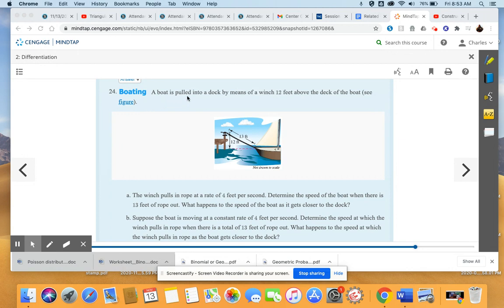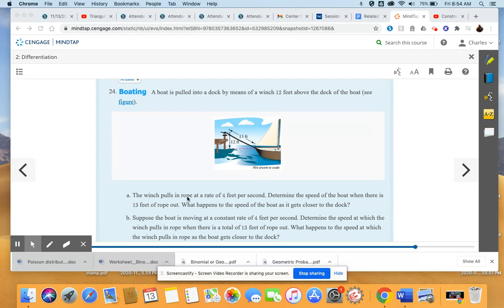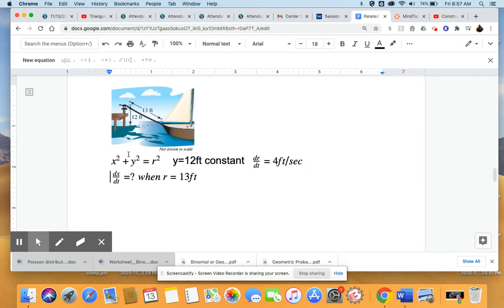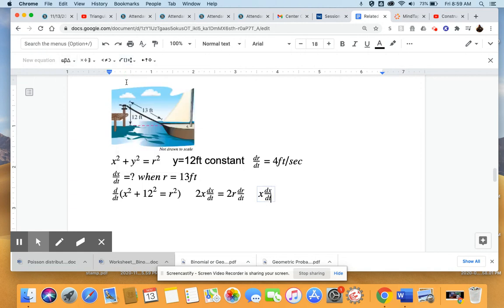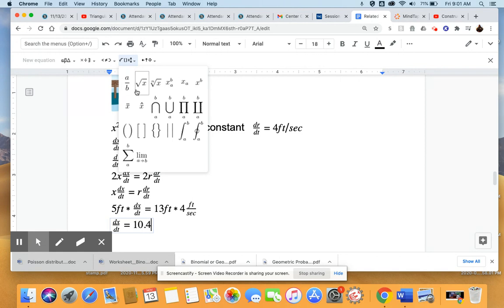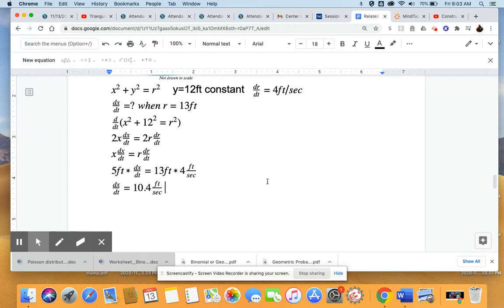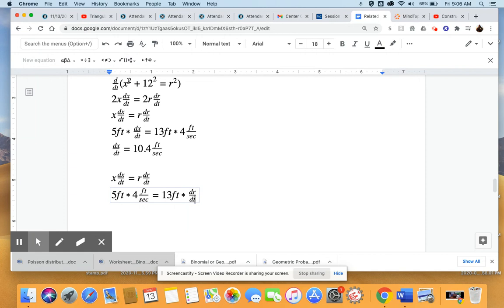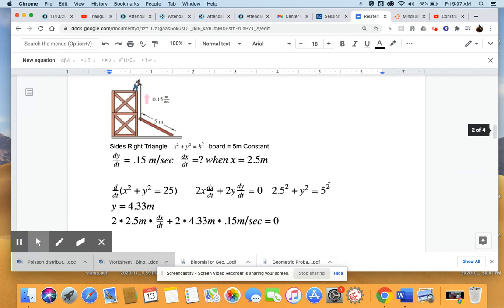Boat Problem: Nov 13, 2020 9:08 AM